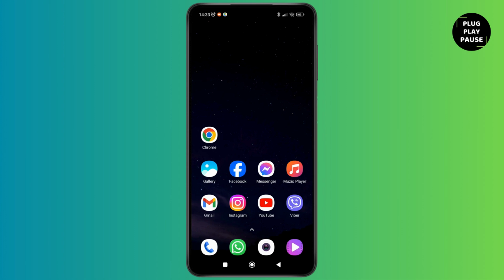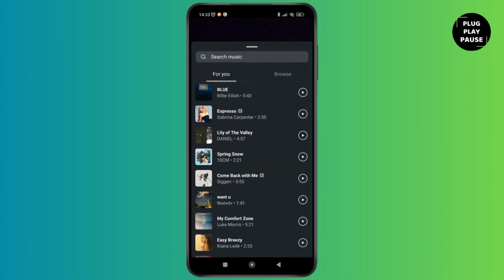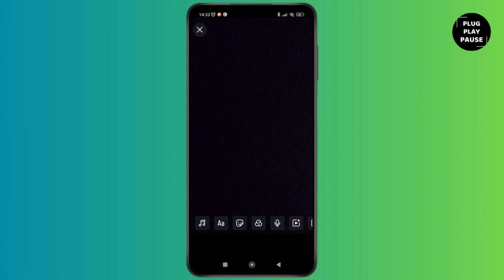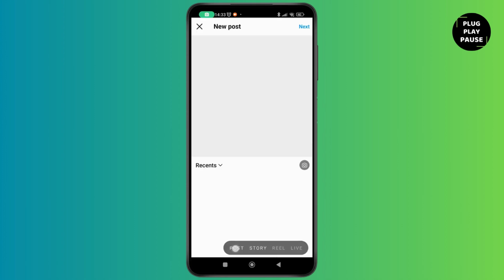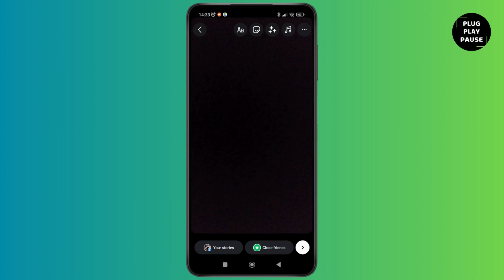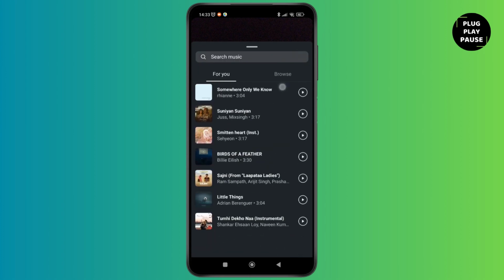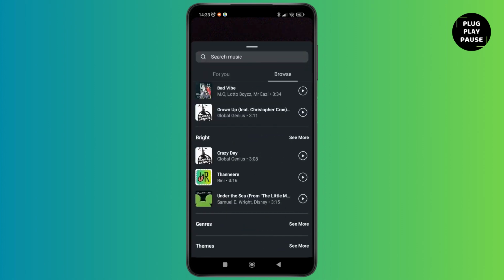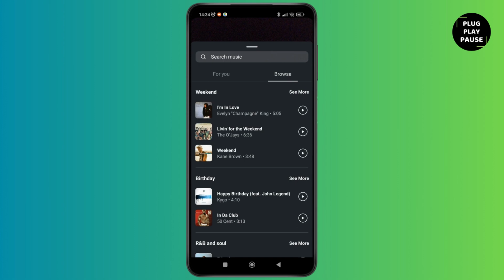How to Add Own Songs in Instagram Story ?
Hello Guys,

Welcome to our step-by-step guide on "How to Add Own Songs in Instagram Story"! If you're looking to personalize your Instagram Stories with your favorite tracks, you’ve come to the right place. This video will show you how to seamlessly add your own songs to your Instagram Stories, making your posts more engaging and unique. From utilizing music features to uploading your own tracks, we’ll cover all the tips you need to enhance your Stories with your musical taste.

In this video, we will show:

How to add your own songs to Instagram Stories
Step-by-step process for uploading music to Instagram Stories
Tips for finding and using music on Instagram
How to enhance your Instagram Stories with personal music
Ways to share your favorite songs in Stories on Instagram